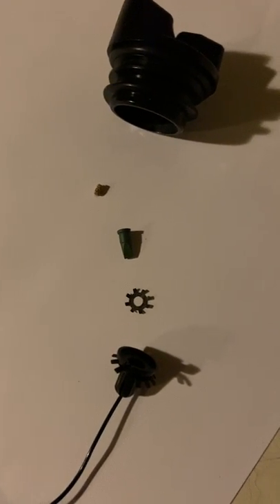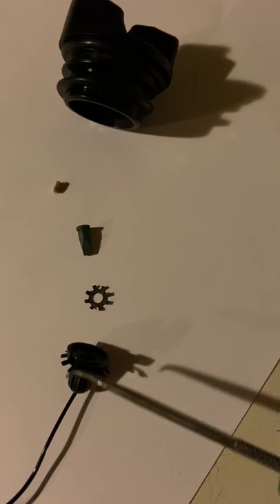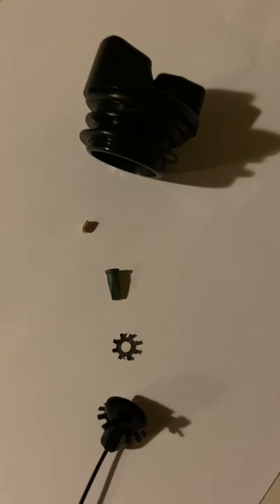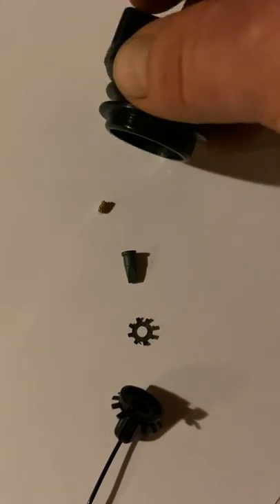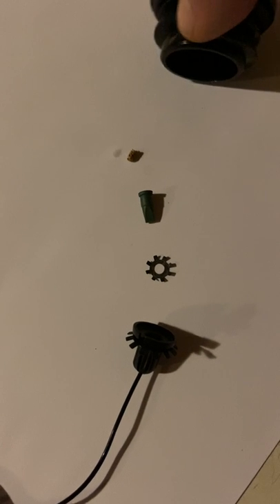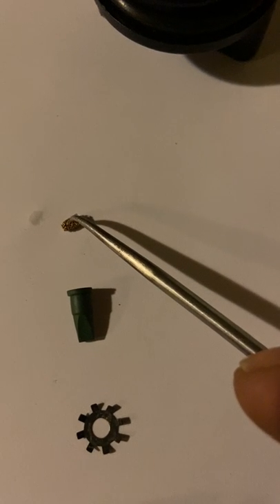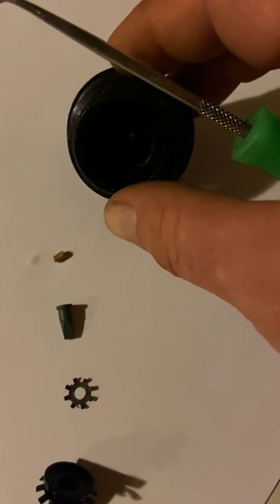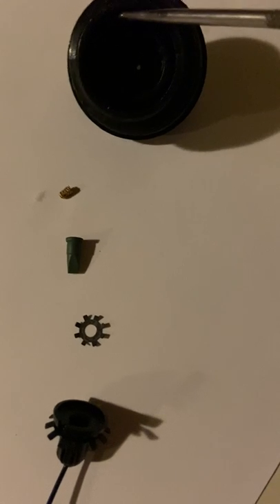Poulan chainsaw fuel cap vent dissection and cleaning.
Plugged Poulan chainsaw fuel vent